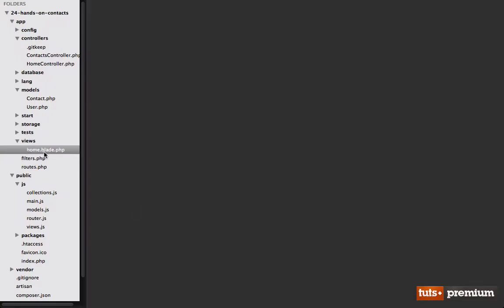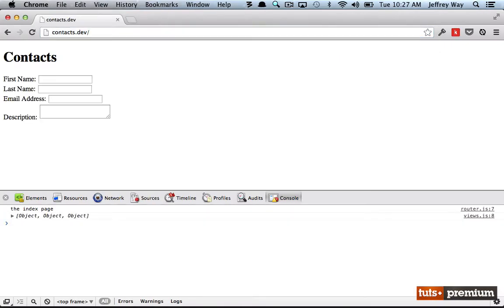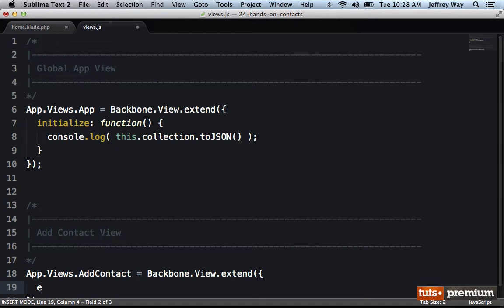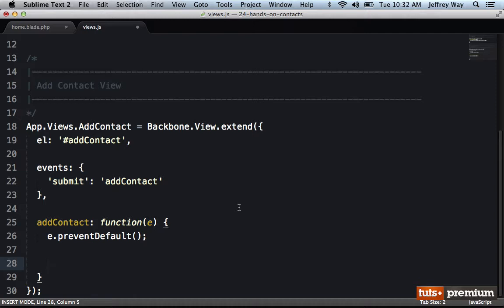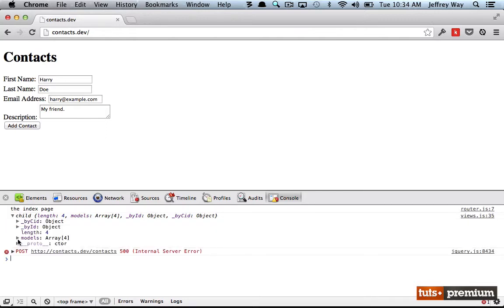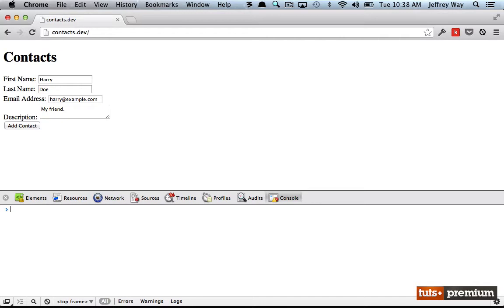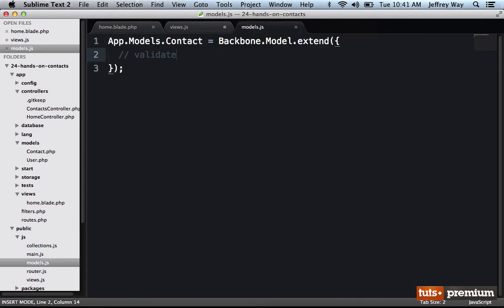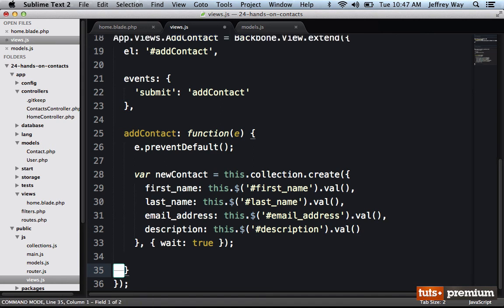Backbone JS Hands On Contacts Manager Creating New Contacts - 27 tutsplus